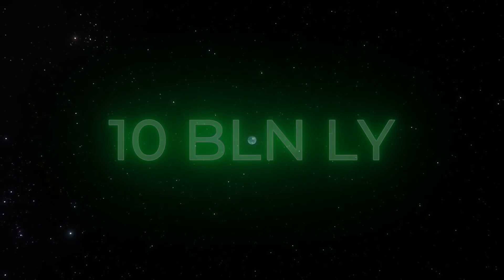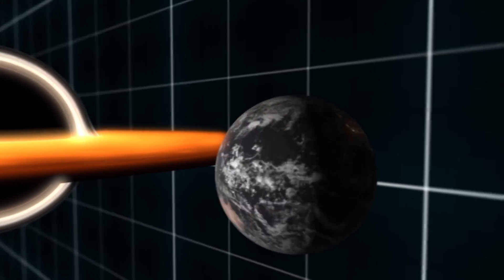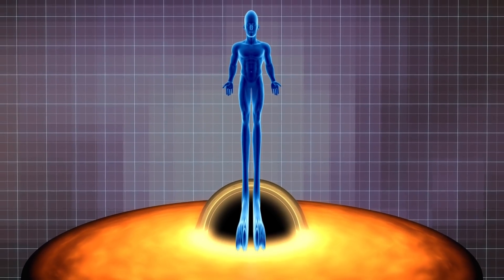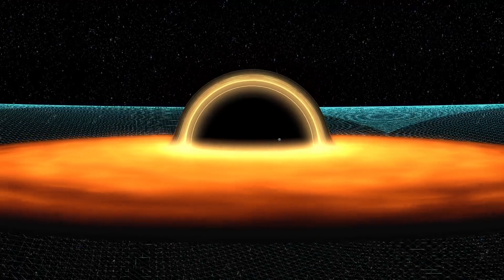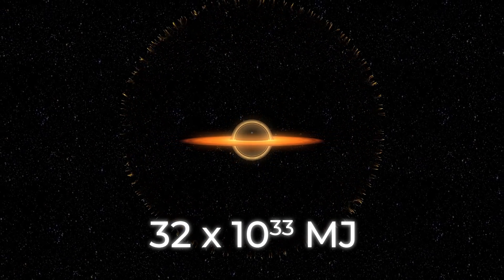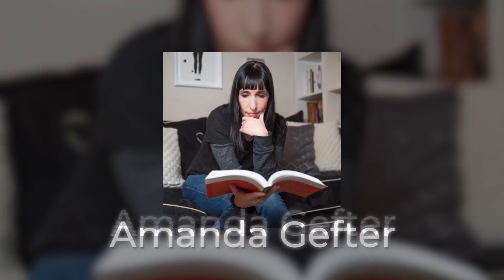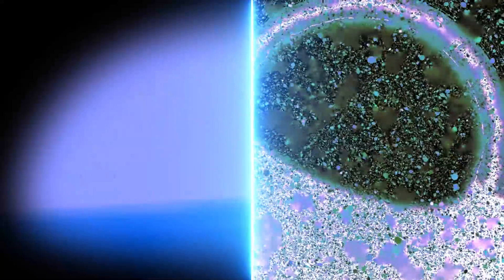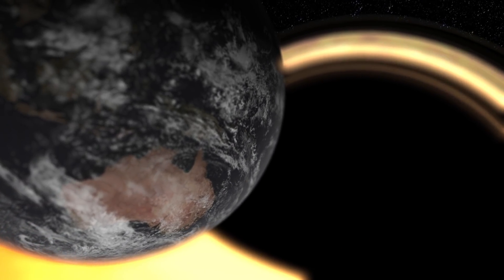What to Expect if Earth Ever Falls Into a Black Hole?